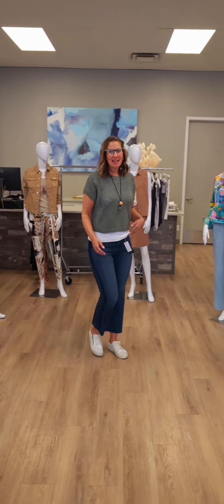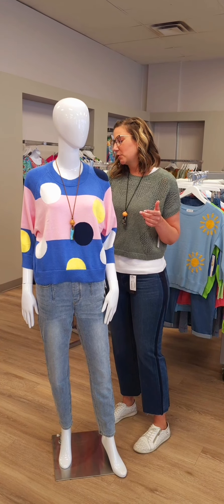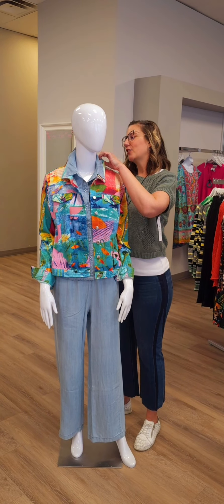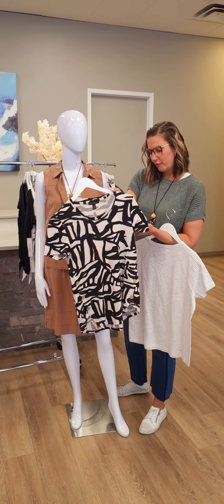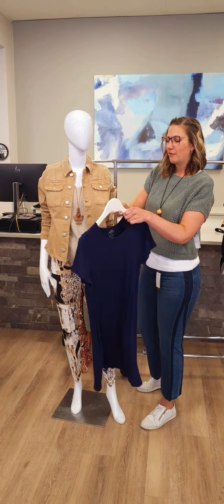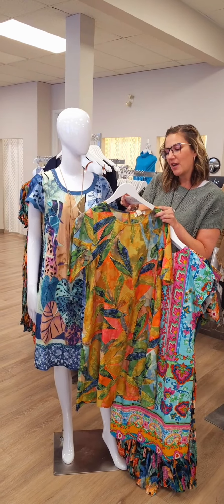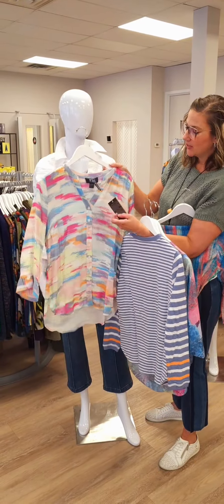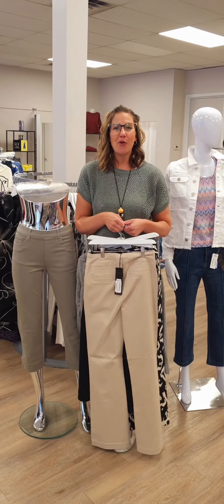Our biggest and best spring collection yet!